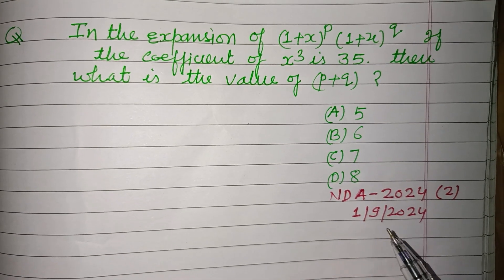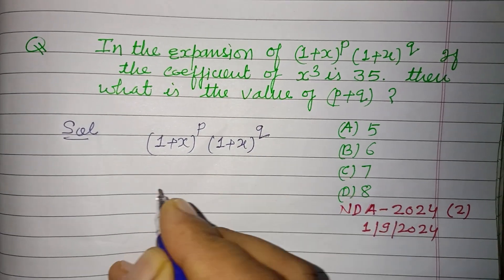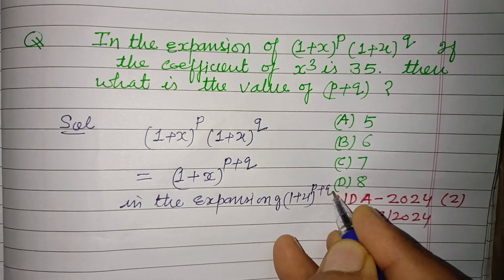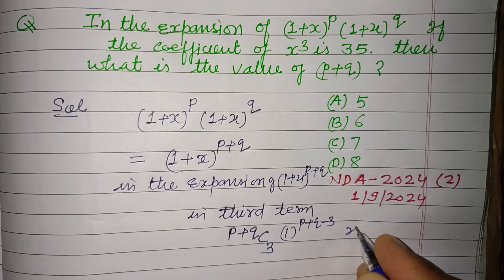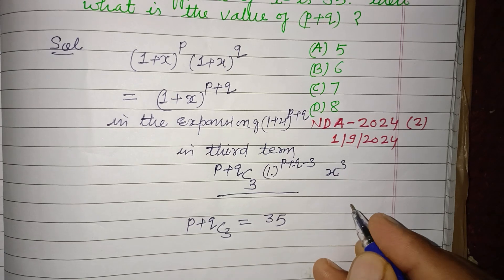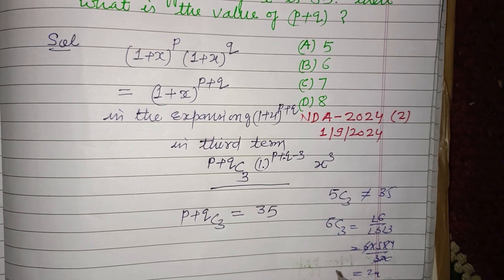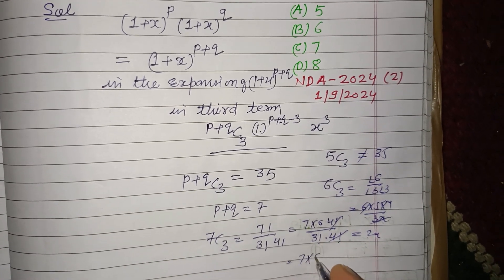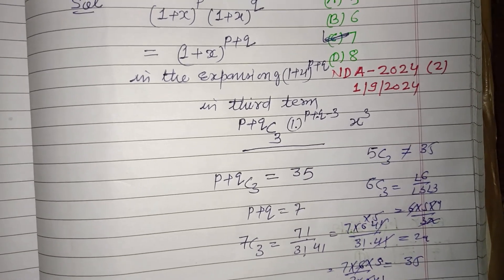In the expression of (1+x)^p(1+x)^q if the coefficient of x³ is 35.. | NDA 2 2024 maths solutions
NDA 2 2024 maths solutions